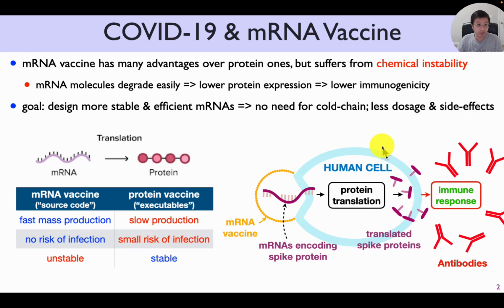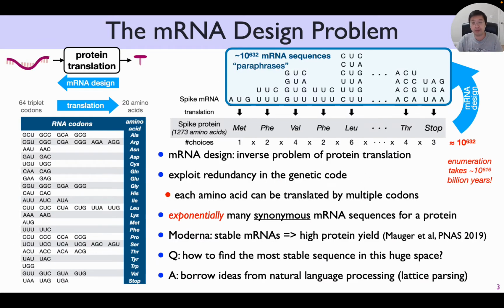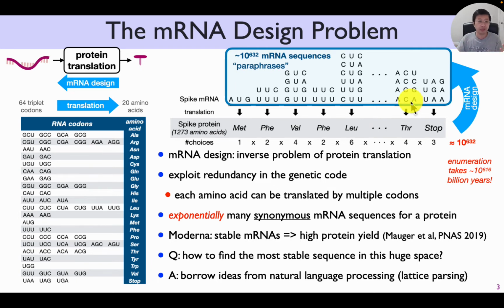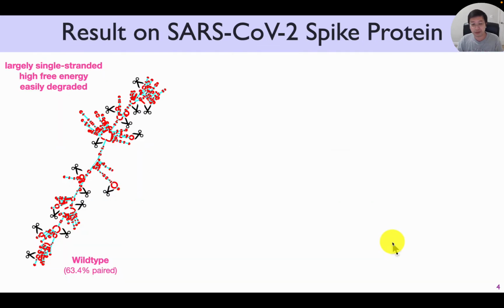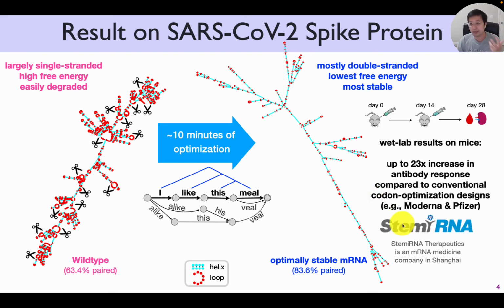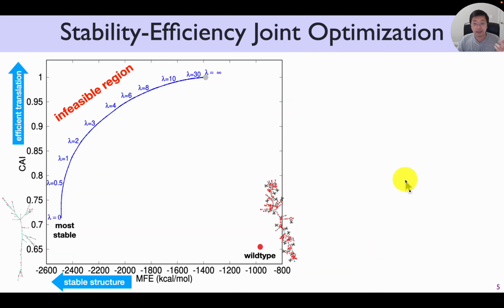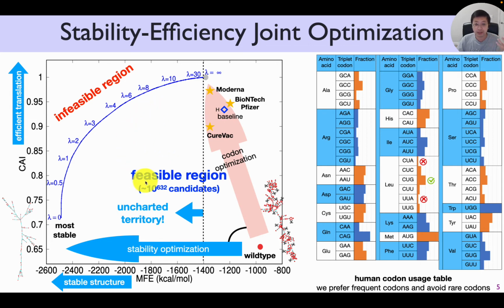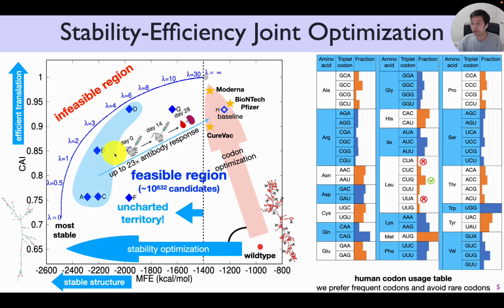LinearDesign: Algorithms for Optimized mRNA Design Improves Stability & Immunogenicity (RNATx 2022)